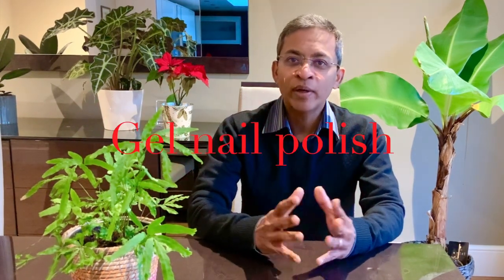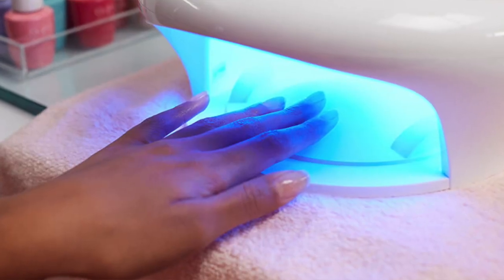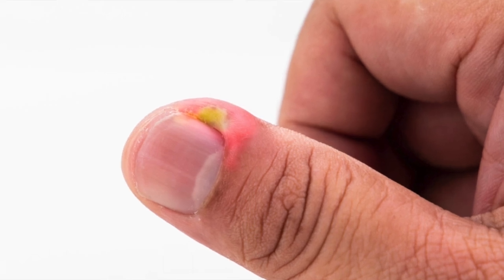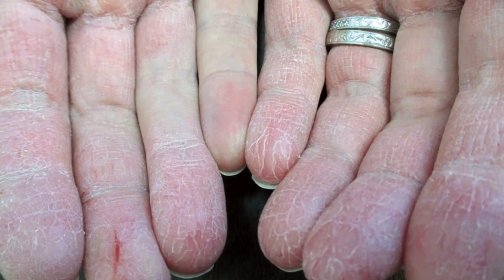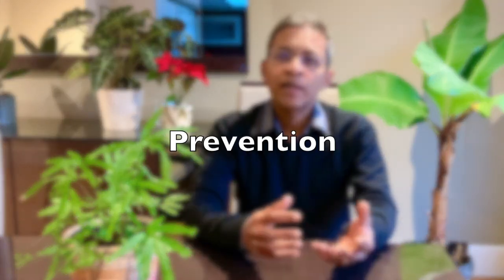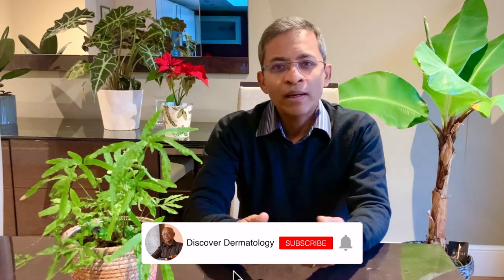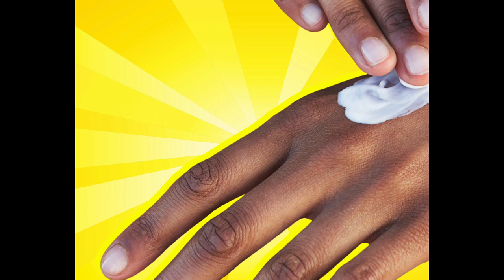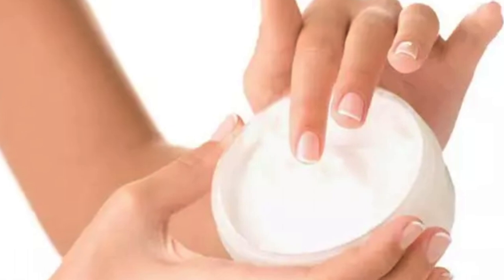Gel nail polish - what you need to know. Dermatologist explains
Gel nail polish is a nail cosmetic that has become very popular. It adds beauty to the nail. However, one needs to understand the potential risks of this product. These include mechanical injuries, allergic contact sensitivity and a possible risk to ultraviolet light that is used. This video looks at the ways by which we can prevent many of the adverse effects that gel nail polish has on our nail health.

Side effects of gel nail polish: A systematic
review
Noureddine Litaiem, Massara Baklouti, Faten Zeglaoui,
Clinics in Dermatology (2022) 40, 706–715